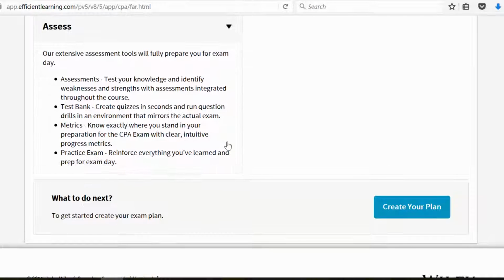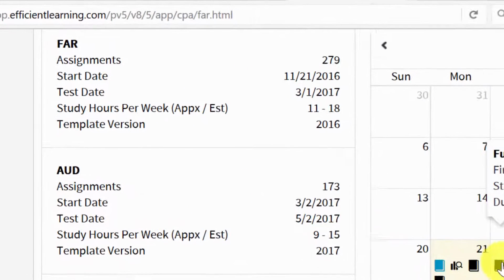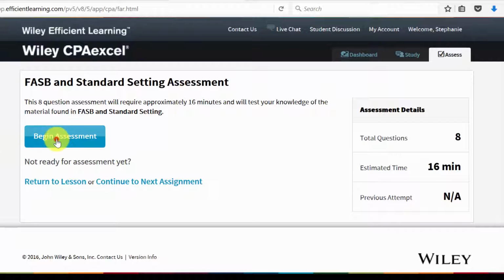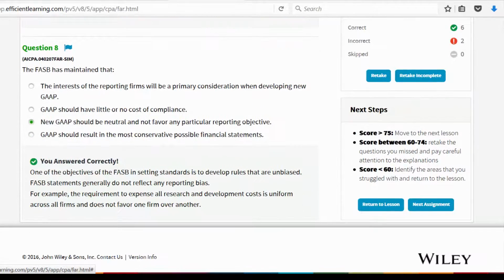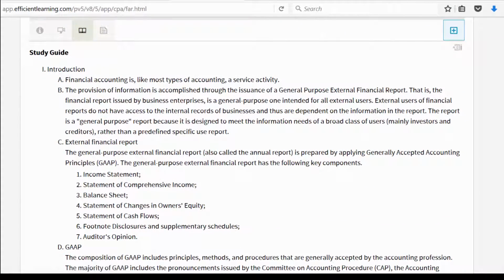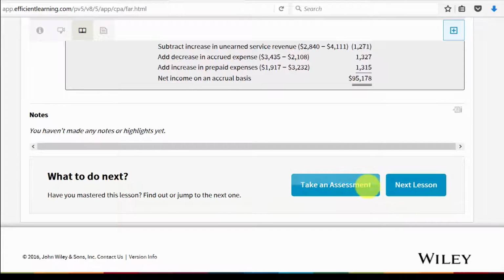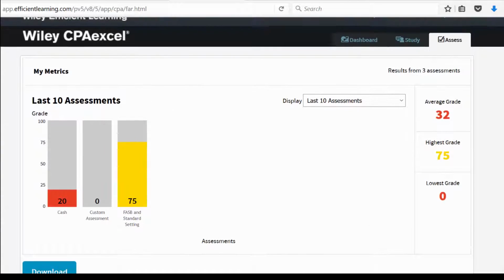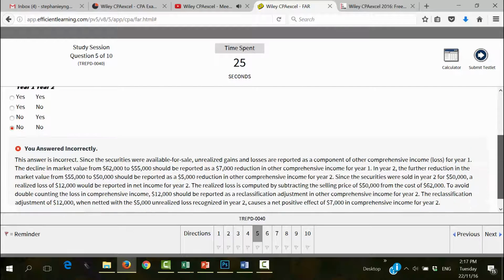Wiley CPAexcel 2017 Review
Wiley CPA Review is one of the most popular courses for preparation of the Certified Public Accountant exam. There are several products: the full, integrated version known as Wiley CPAexcel, together with self-study packages including the Wiley CPA Exam Review text books, Test Bank (online practice questions) and the focus notes. You can get them either as a bundled package or a la carte.

In this video, we walked through the Platinum Wiley CPAexcel with you, showing how the personalized online study planner works, and how it integrates with your studying. We also show you the learning tools for each lesson – the videos with accounting professors as instructors, study notes, examples as well as the practice questions after each lesson. You can also get more practice by customizing your own tests using the test banks, with thousands of questions in the database.

All in all, this is a solid product that proves to be very helpful for candidates – according to Wiley, 9 out of 10 of their students pass the CPA exam. Best of luck in your exam!